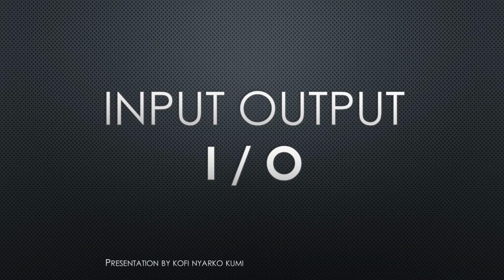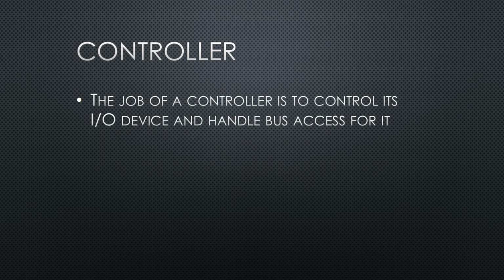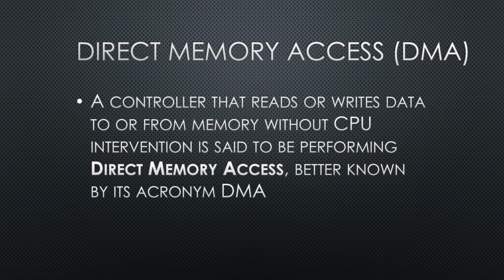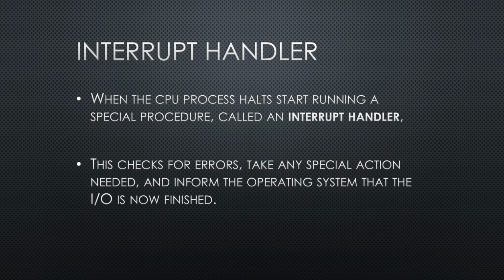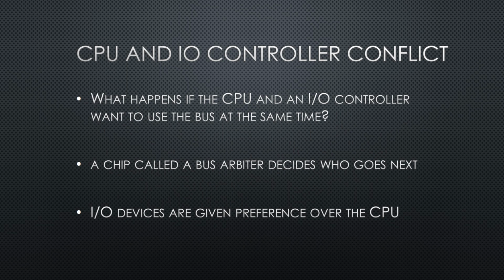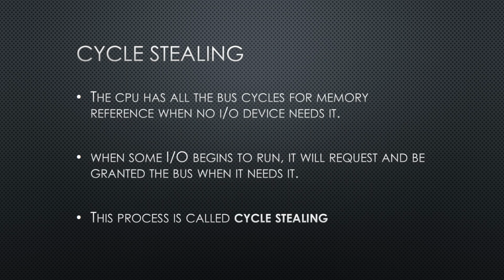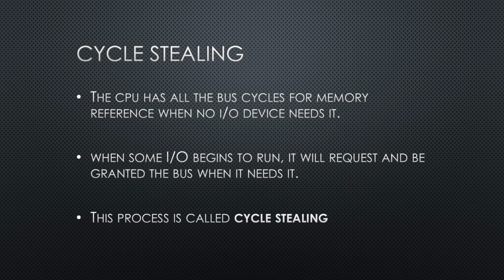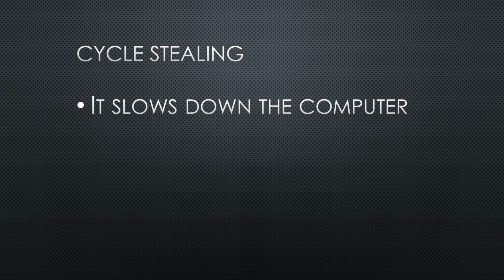IO Devices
This is a video to explain Input Output devices